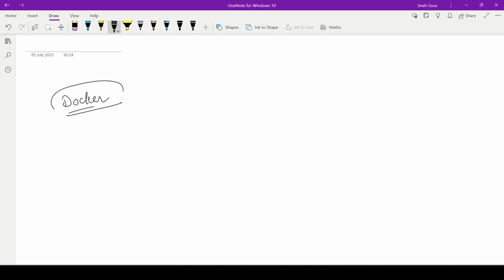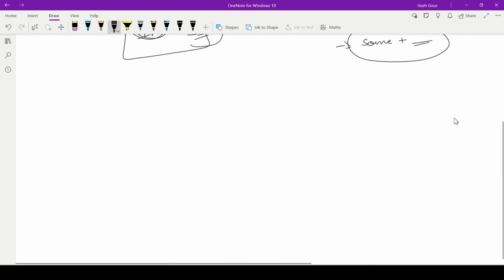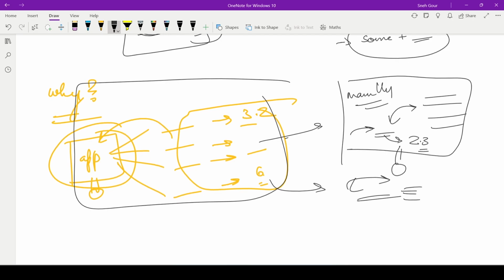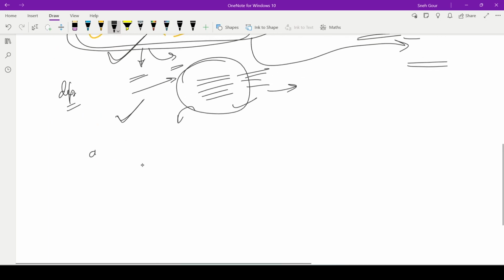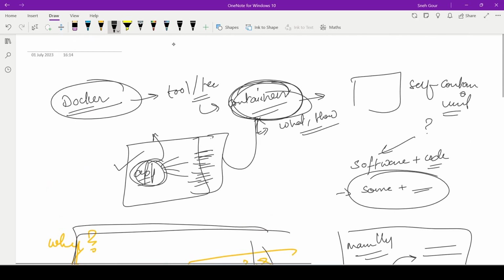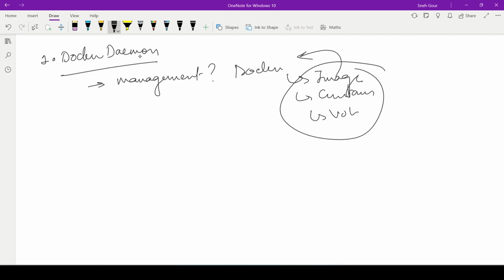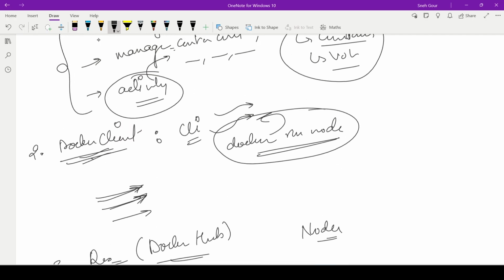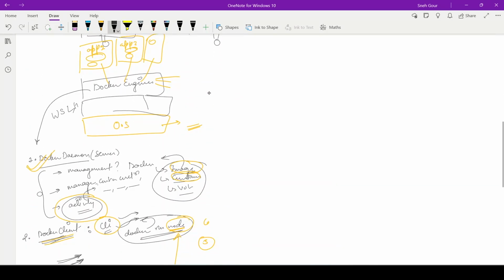[2023] Understanding Docker & Containers | Docker Architecture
In this video I have discussed about why do we use dockers and containers